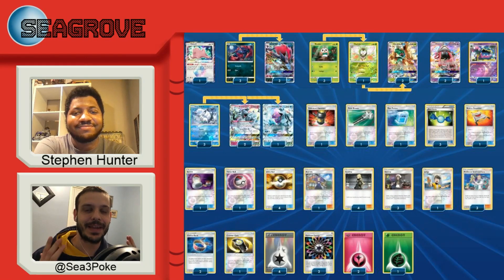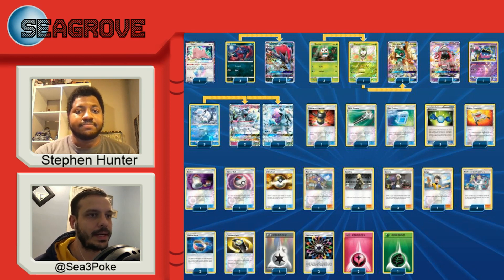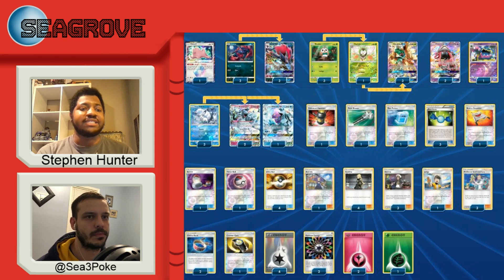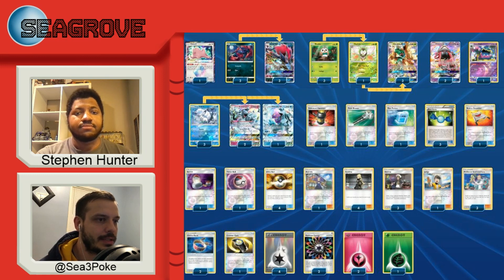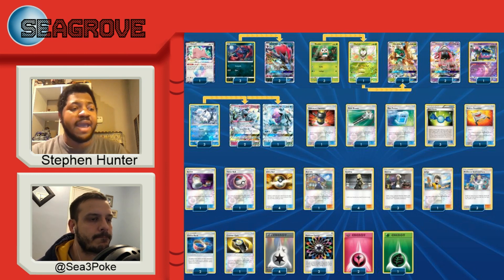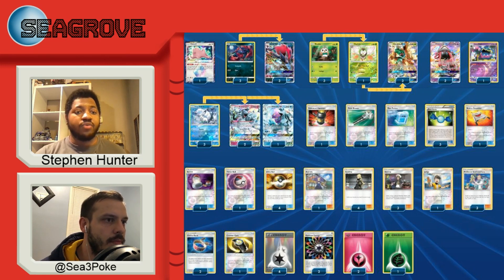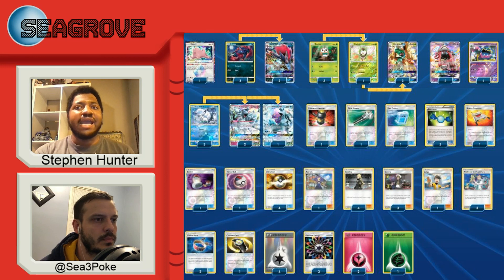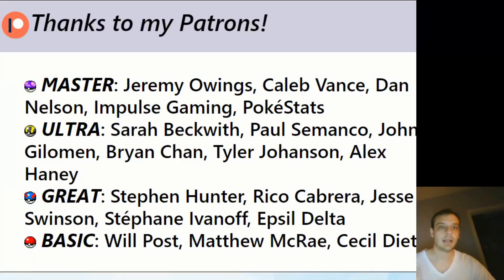Stephen Hunter Top 4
Stephen Hunter's Deck and highlights from his top 4 finish at Roanoke Regionals with Zoro/Deci/Tales